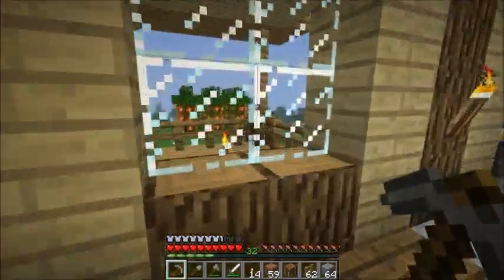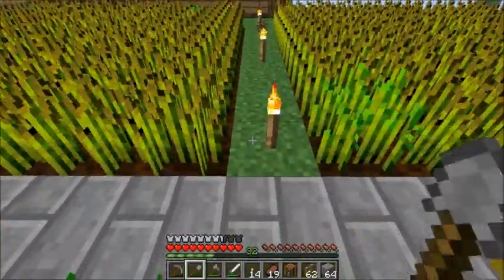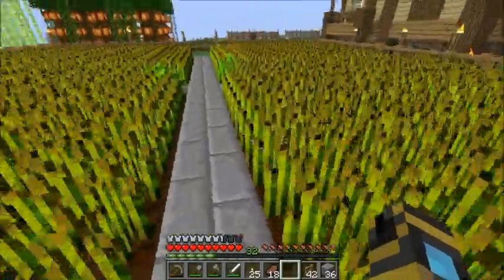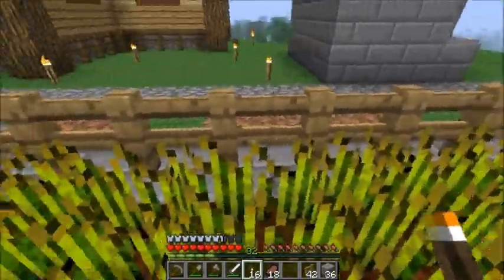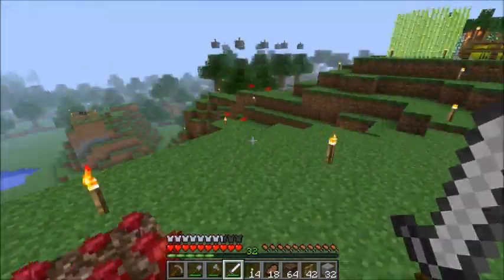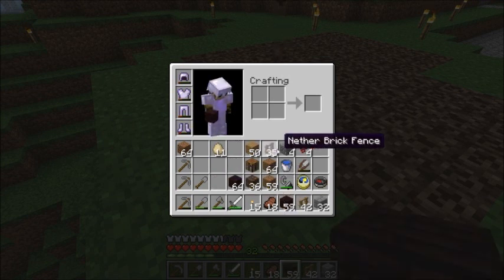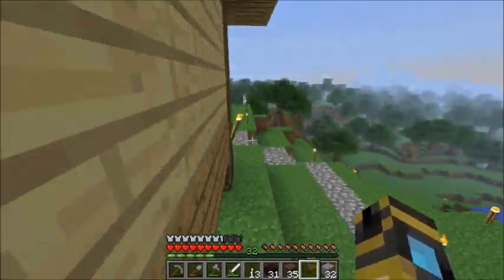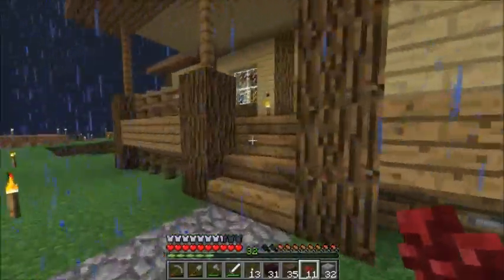Discord in Minecraft: Episode 024 - Farm Improvements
Hello YouTube! I'm General_Discord, and welcome back once more to Discord in Minecraft! In today's episode, we spend some time improving the wheat farm and we make a spiffy netherwart farm too! We're on the way to greatness!